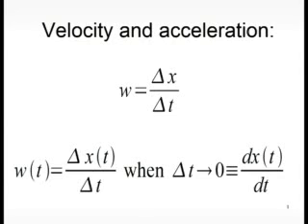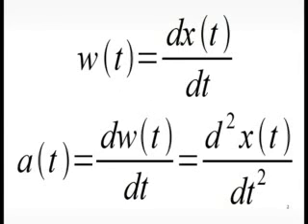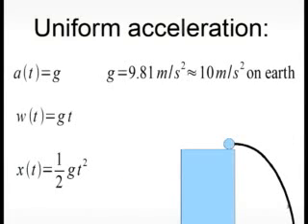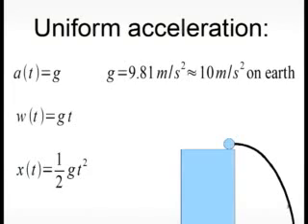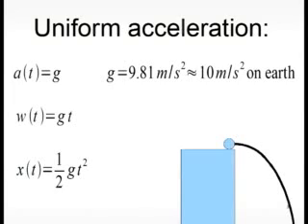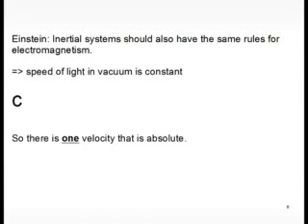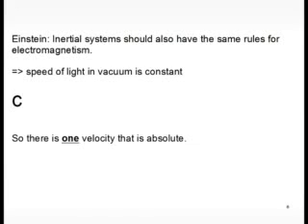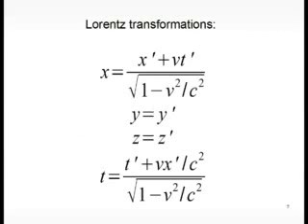Uniform acceleration in relativity, #1/3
This is an attempt to describe acceleration (particularly uniform acceleration) in Einsteins relativity. Only special relativity will be used, but some phenomena associated with general relativity will be found. Check
for a basic intro to relativity. This is also partially a response to mooeypoo's Astronomy Simplified (#1): Basics of Time and Distance,
, so check that out!

In the first episode, I go through the definitions of velocity and acceleration and describes Galilean relativity and the fundamental assumptions of Einsteins relativity.